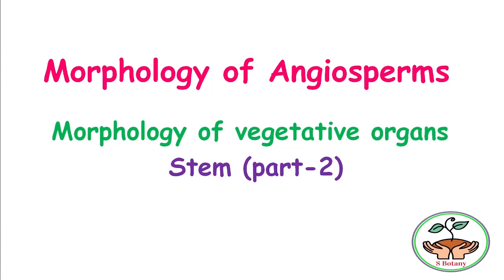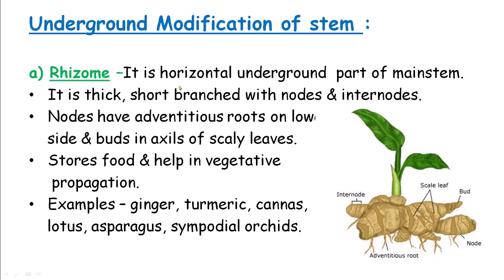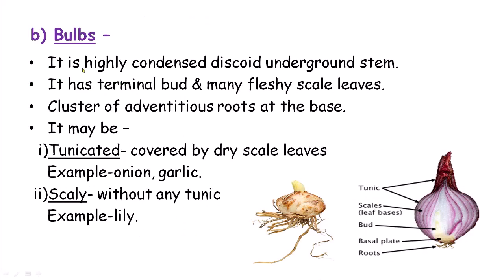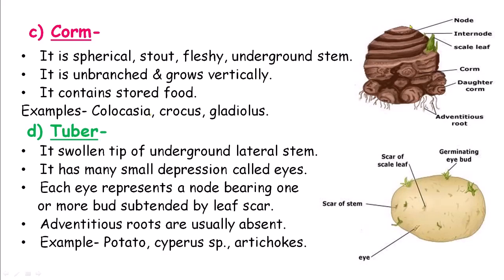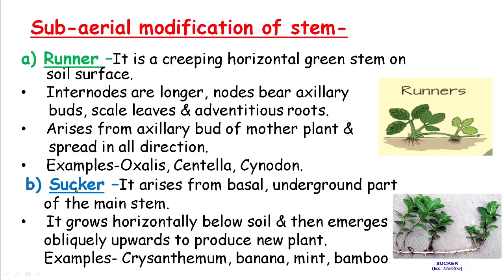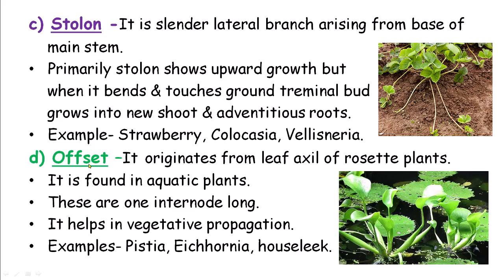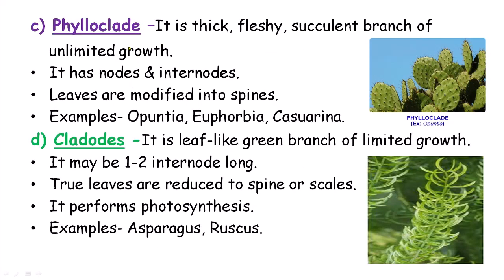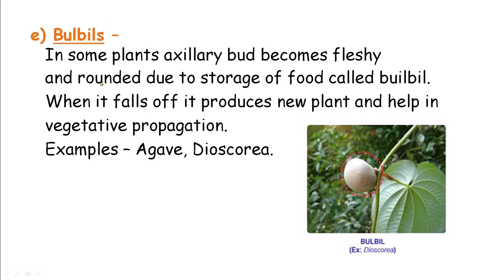Modification of stem – part2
In this video I have described the different types of modification of the stem
Underground :  a) Rhizome   b) Bulb   c) Corm  d) Tuber
 Subaerial : a) Runner   b) Sucker  c) Stolon  d) Offset
Aerial : a) Tendrils b) Thorns c) Phylloclade d) Cladode  e) Bulbils